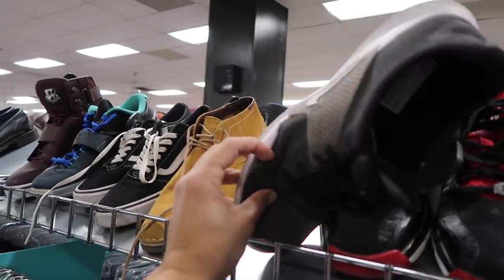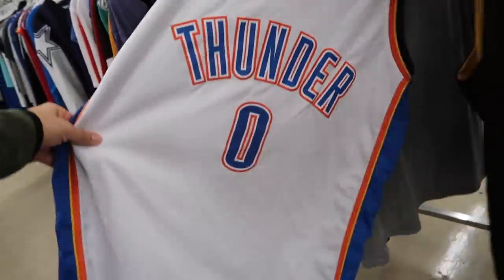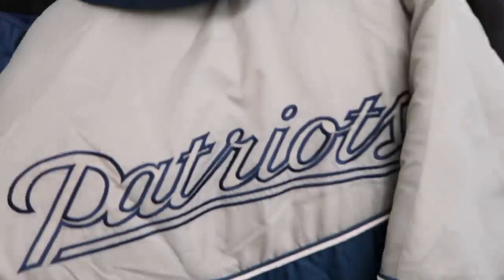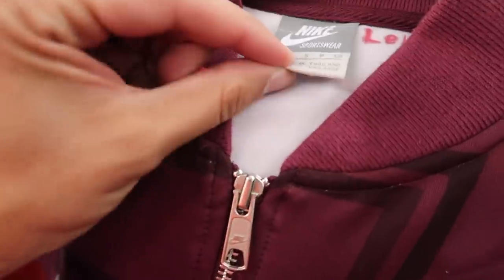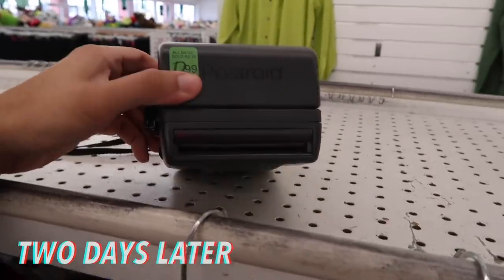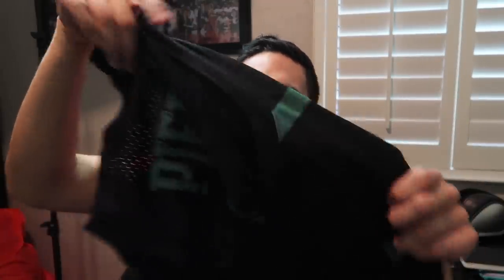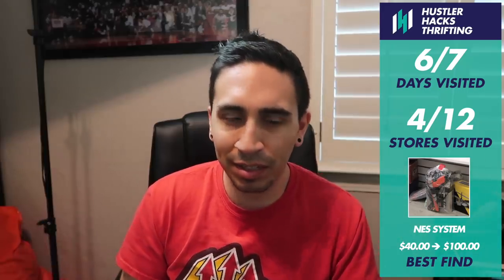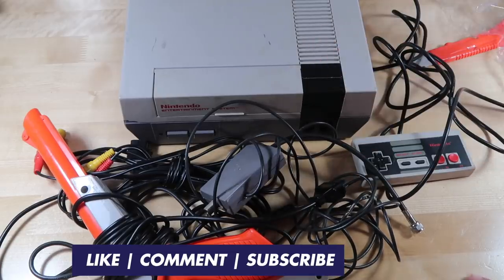TRIP TO THE THRIFT! ORIGINAL NINTENDO (NES) FOR HOW MUCH?!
Let's go thrifting at Savers, Plato's Closet and Family Thrift Center and see what we find! We take a trip to the thrift and find 2 Original Nintendo (NES) Systems! The first was complete with box and the other was missing the power supply. I also find random jerseys, hoodies and more! How much were the systems? Were they worth the price?